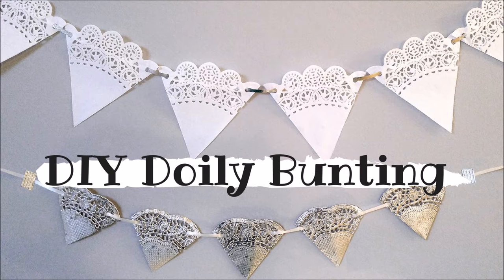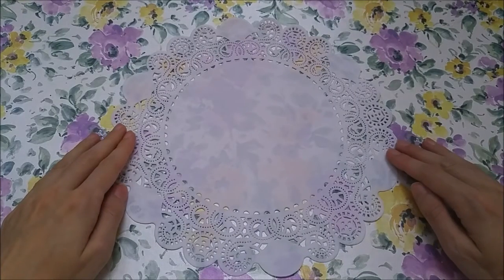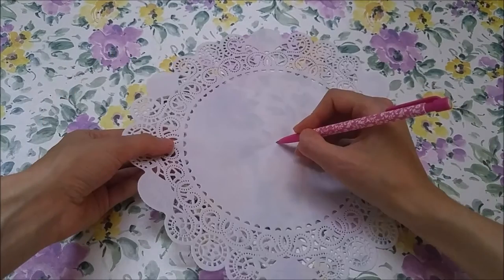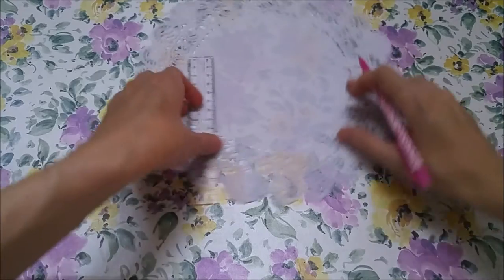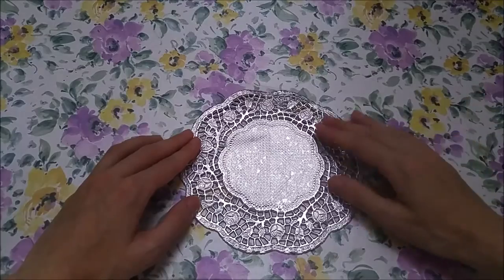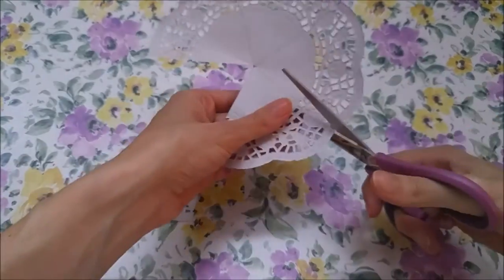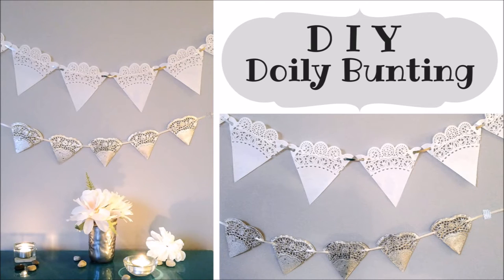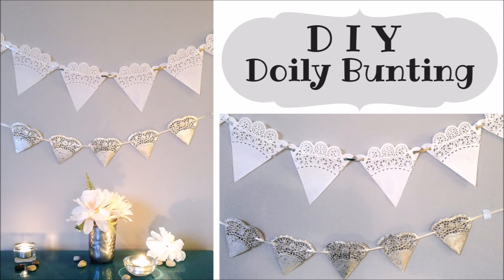Doily Bunting - CLASSY & CHEAP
These use such affordable materials, and are so simple to make, simply cut out and string up! You can style these as more rustic with an antique feel, or a more dainty delicate feel, totally up to you!

Check out my blog at the link below for all the details!